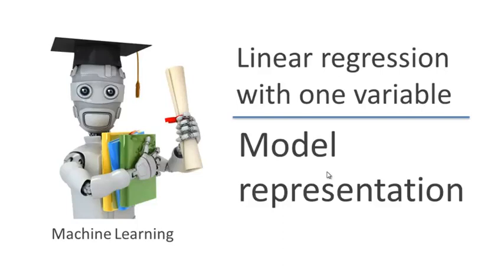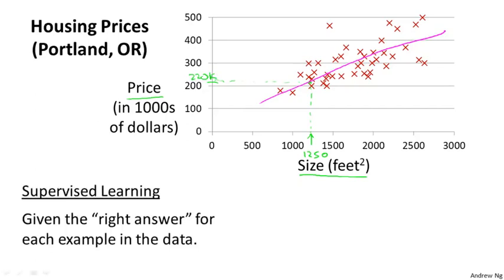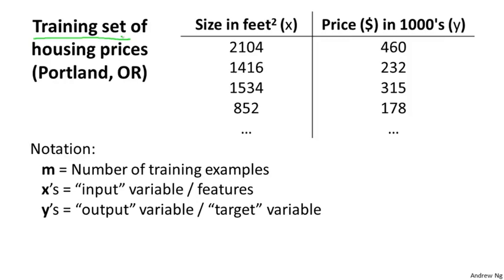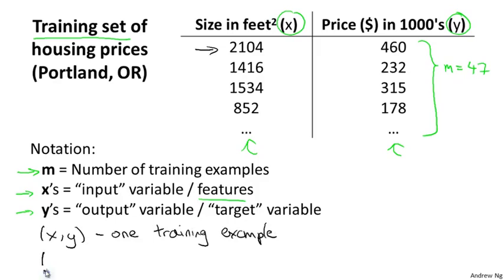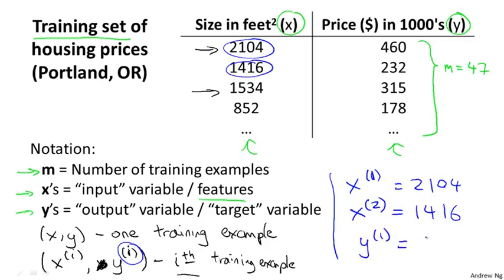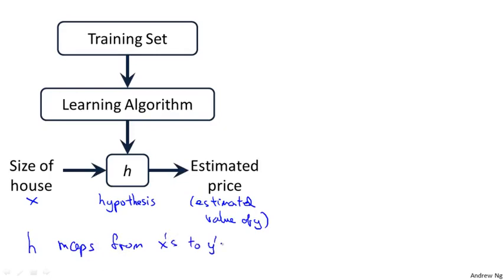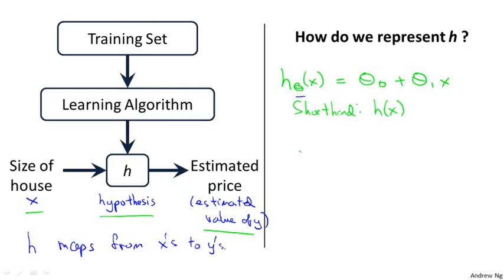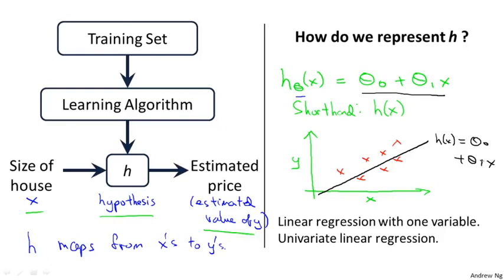Machine Learning by Andrew Ng _ Stanford University #05_ Model Representation